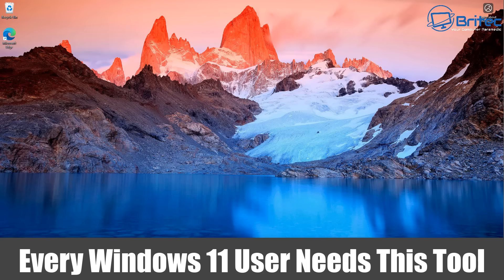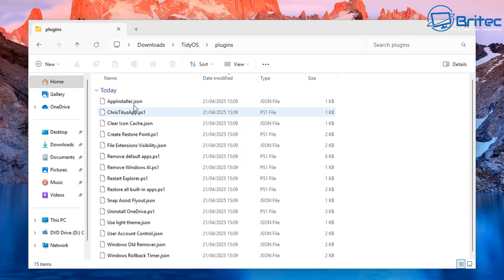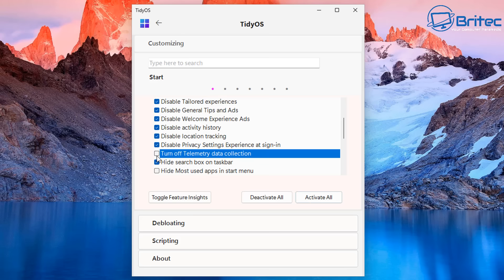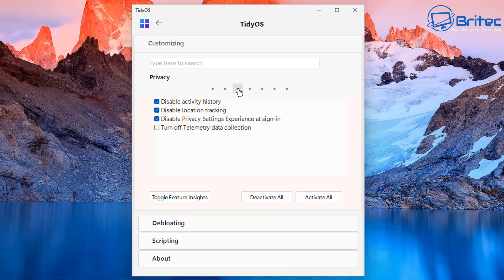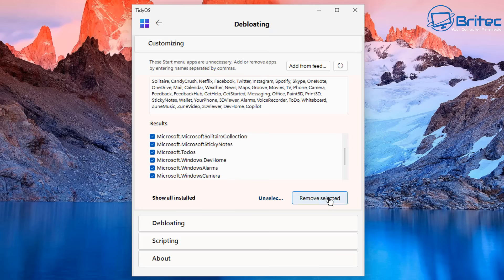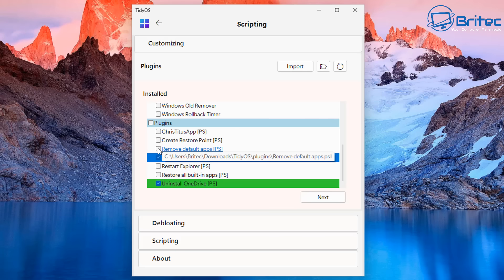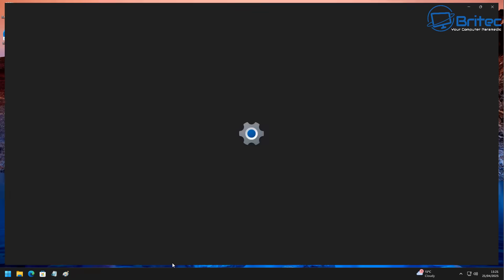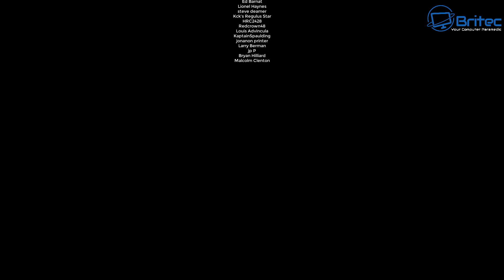Every Windows 11 User Needs This Tool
TidyOS you can strip Windows 11 down to the essentials, minimizing telemetry, useless settings, and bloatware. Some of you might know Tiny11—this app does basically the same thing, but in a more user-friendly way and directly live on your system.